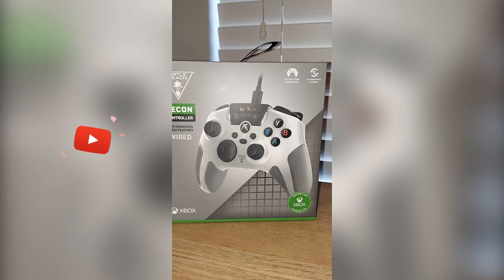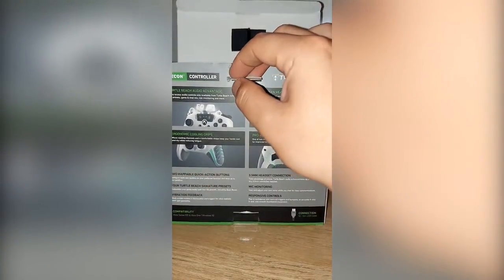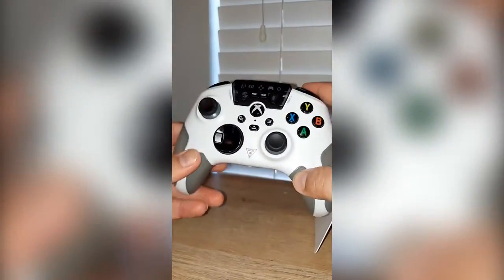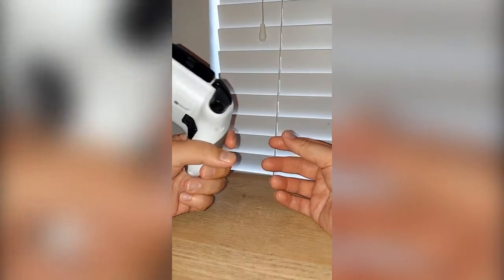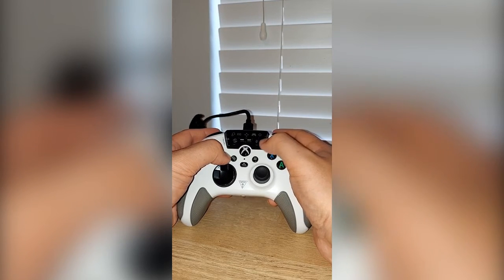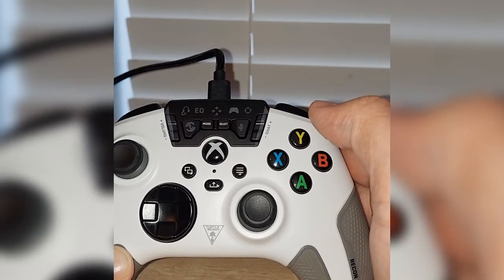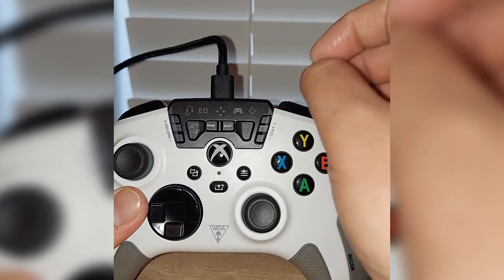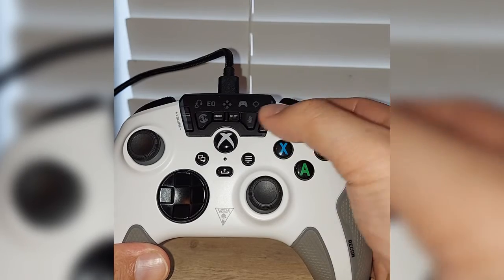Turtle Beach Recon Controller Unboxing & Review | The Gaming VUE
Here's a new controller for the Xbox from Turtle Beach.  It's called the Recon and it's designed for better sound and party control among other things.  The wired version is only $59.99 which is an amazing price.  This is our unboxing and review.  Enjoy!

P.S.,
We’ve hit our 2000 Subscriber Goal! Thank YOU! Let’s try for 5000!!!

The Gaming VUE

Video Content and Narration by: The Gaming VUE